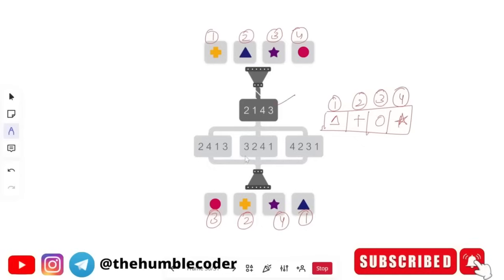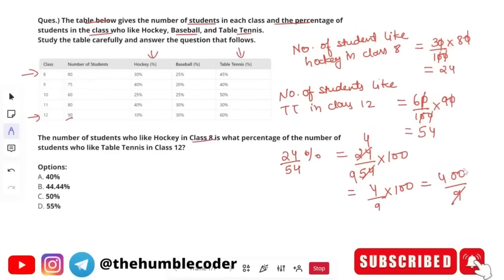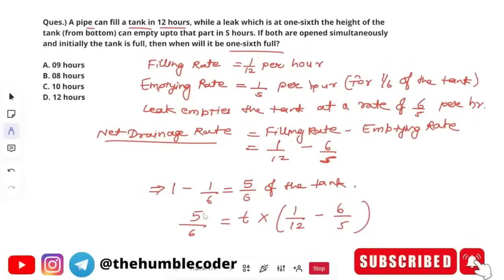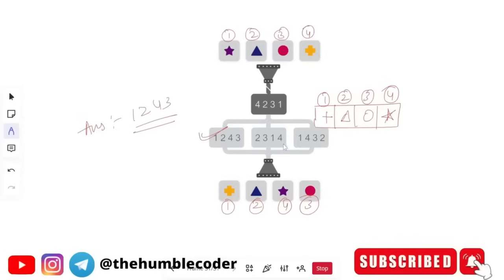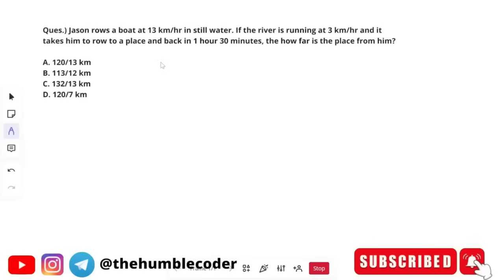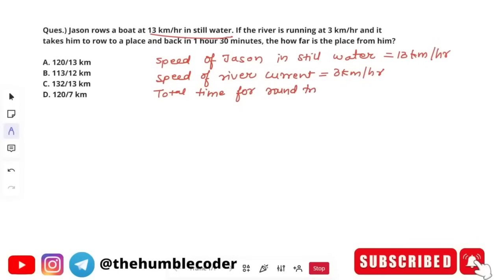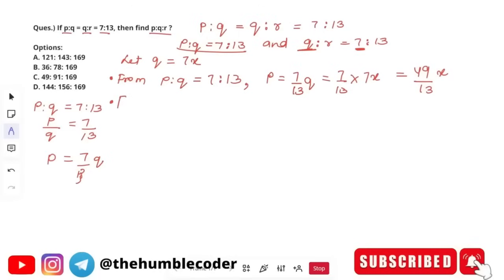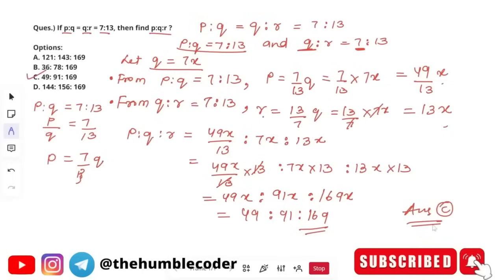🔥Cognizant Actual Aptitude Questions | Most Repeated Aptitude Assessment Questions 2025 | PYQ